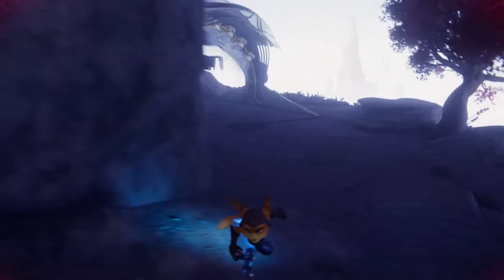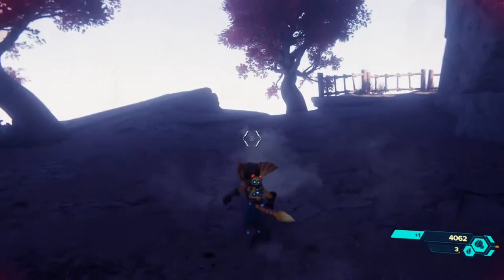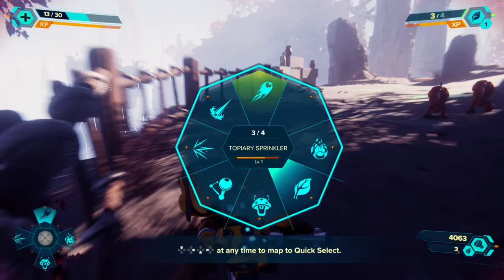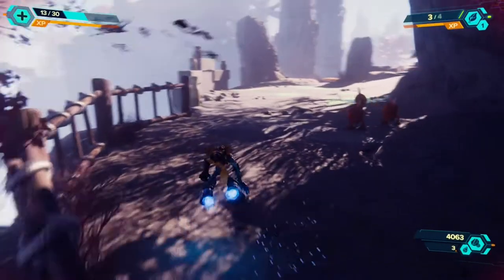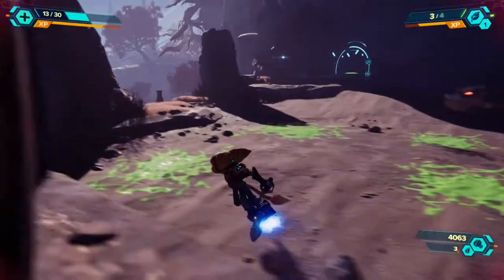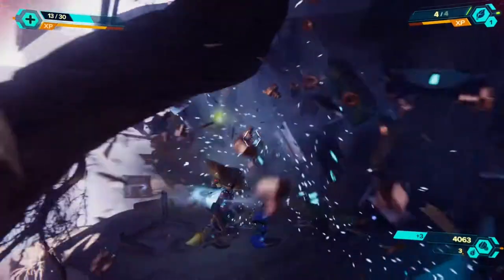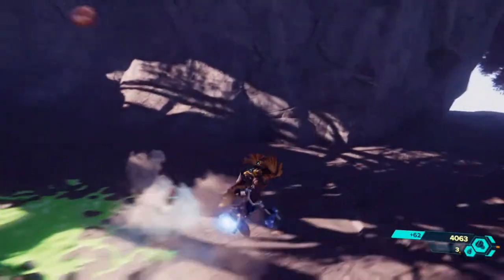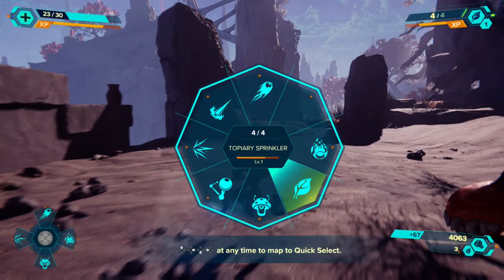Ratchet & Clank Rift Apart - Extreme Gardening Trophy (Ratchet & Clank Unlocking Extreme Gardening)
In Ratchet & Clank Rift Apart there is a trophy called Extreme Gardening and what you have to do is kill 30 enemies that have been affected by topinary sprinkler

Ratchet & Clank: Rift Apart is a 2021 third-person shooter platform game developed by Insomniac Games and published by Sony Interactive Entertainment for the PlayStation 5. It is the sixteenth installment in the Ratchet & Clank series. It is the first Ratchet & Clank series to be released in worldwide and is also the first Ratchet & Clank series to be produced by PlayStation Studios. The game takes place following the events of Ratchet & Clank: Into the Nexus (2013). Rift Apart was announced in June 2020 at the PlayStation 5 reveal event, and was released on June 11, 2021. It has received critical acclaim, particularly for its visuals, combat, and technical advancements.

Ratchet & Clank: Rift Apart will feature a full length, stand-alone storyline that will appeal to newcomers of the series.[6][7][8] The game takes place following the events of both 2013's Ratchet & Clank: Into the Nexus, the last game in the Future Saga, and 2016's Ratchet & Clank, which serves as a re-imagining of the first game in the series.[9] The story of the game follows the titular characters as they traverse across different worlds in multiple realities to stop their archenemy, Doctor Nefarious, from exploiting a sudden catastrophic dimensional collapse, to finally achieve his dream of completely exterminating organic life in the universe. The cause of the collapse is attributed to a malfunctioning Dimensionator, a powerful artifact created by the Lombax race, which is capable of opening rifts into other dimensions. In the process of destroying the Dimensionator, Ratchet becomes separated from Clank after arriving in an alternate dimension ruled by Nefarious' more capable counterpart, Emperor Nefarious. They also encounter a female Lombax named Rivet, who leads a resistance group fighting against Emperor Nefarious. Together, Ratchet, Clank and Rivet have to work together to thwart Nefarious and the Emperor's plans of conquering other realities.[10]

The game shares many gameplay similarities with Ratchet & Clank (2016) and other entries in the series. It retains elements of previous Ratchet & Clank games, such as strafing, gunplay, collection of bolts, automatic weapon and health upgrades, manual Raritanium weapon upgrading and gadgets. The main playable character is Ratchet. He is accompanied by his robotic friend and sidekick Clank, who is hung on his back. Additionally, the game has a playable female Lombax named Rivet.[4][11] The player navigates Ratchet and Rivet through diverse environments across a multitude of levels, defeating enemies with an array of varied weapons and gadgets, and traversing obstacles to complete key mission objectives.[12]

The game introduces to the series the concept of real-time near instantaneous travel between different areas, planets and other worlds within gameplay scenes via a system of inter-dimensional portals.[13] In order for the player to utilize this feature, a new mechanic dubbed the "Rift Tether" is introduced in Ratchet and Rivet's arsenal that pulls them from one side of a portal to another, allowing them to move quickly between points.[13] The game features the return of planets explored in previous entries with a dimensional twist, through their alternate counterparts, alongside new planets not seen previously in the franchise.[14] The game features enhanced mobility and traversal options with the addition of moves such as dashing and wall running.[15] In addition, the game’s arsenal features a mix of brand new weapons and returning classics from prior installments.[16]

The game features an assortment of accessibility options, including a high contrast mode and toggles for simplified traversal, camera sensitivity, flight assistance, etc, to ensure that all players can enjoy the gameplay and complete the story.[17][18][19]

Development